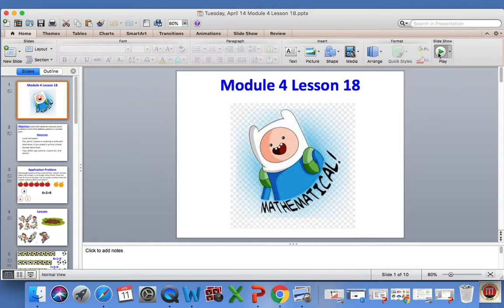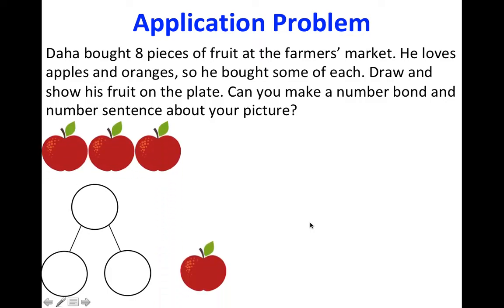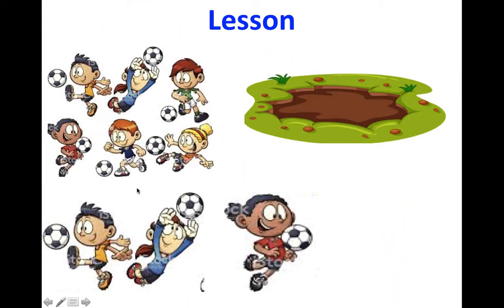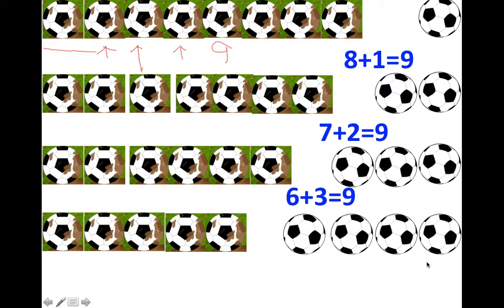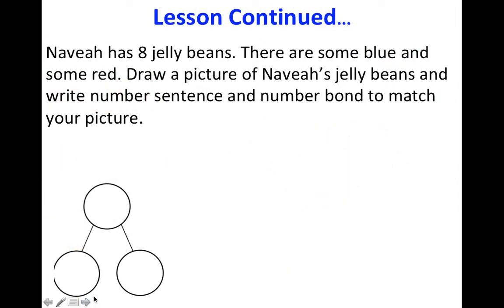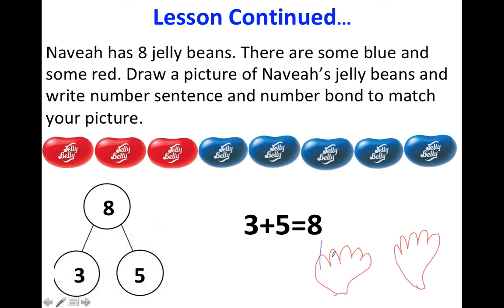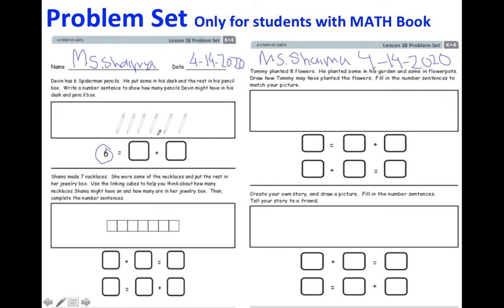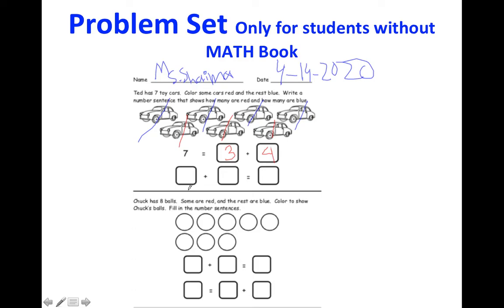Tuesday April 14 Module 4 Lesson 18